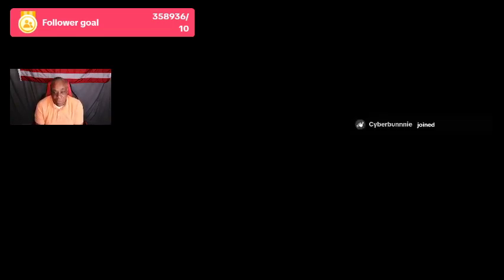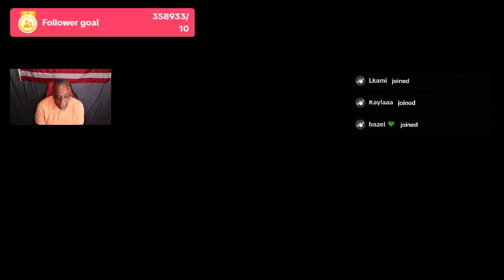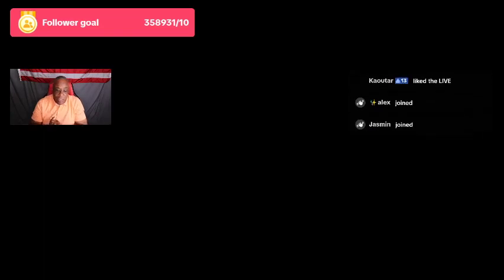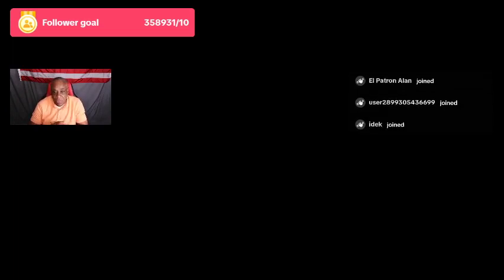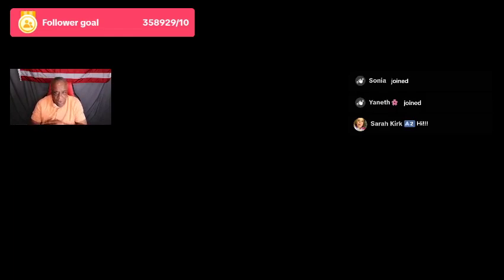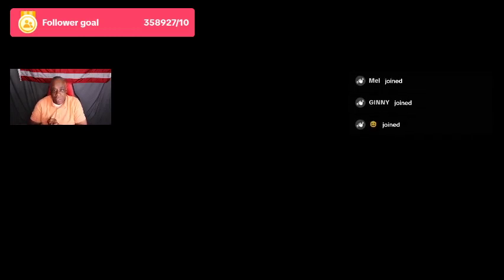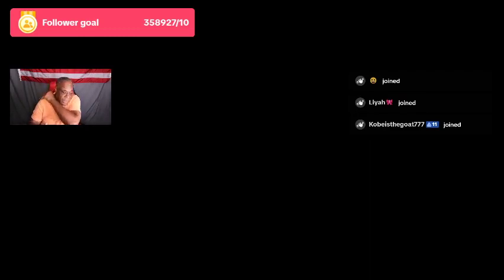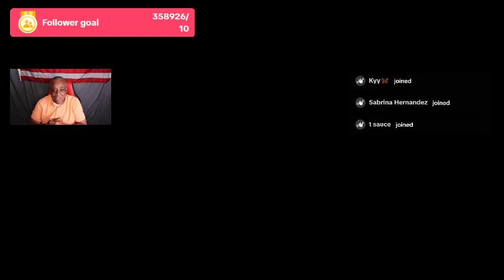Teen Driver's Guide: Navigating the Road to Responsibility -Beginner Driving Lesson